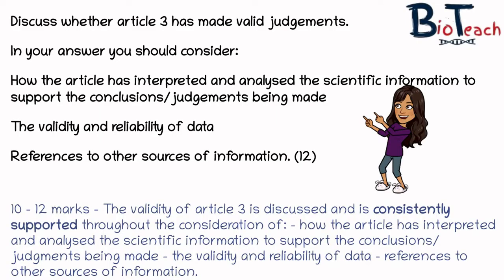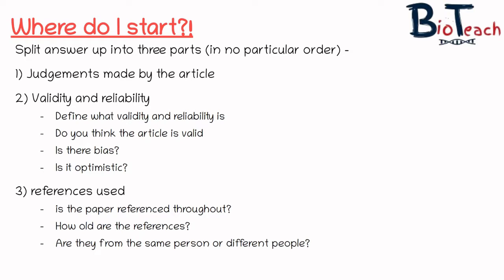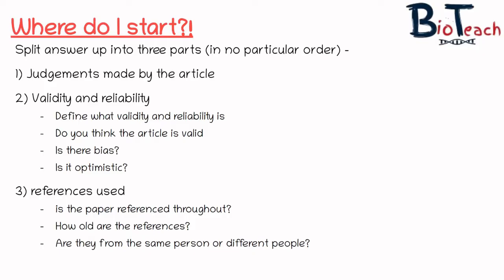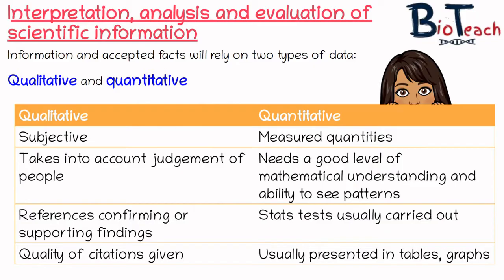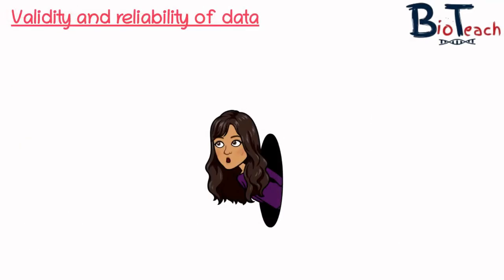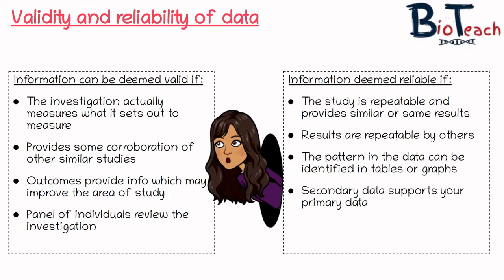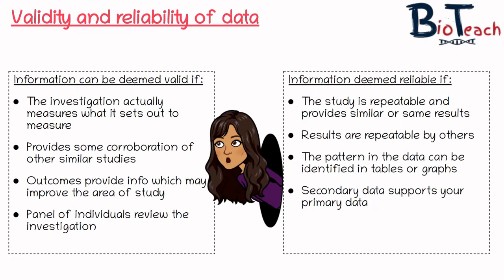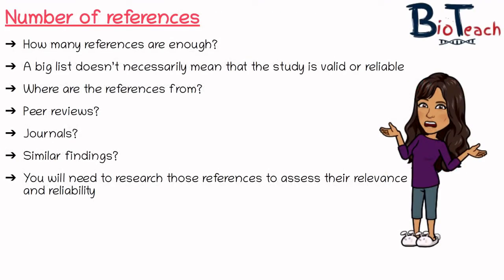BTEC Applied Science Unit 7 Question 3 Exam Prep - BioTeach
This video will help you prepare for the Applied Science unit 7 - contemporary issues in science. The questions in this exam are all essay based so you need to prepare for them adequately to achieve high marks in the exam.